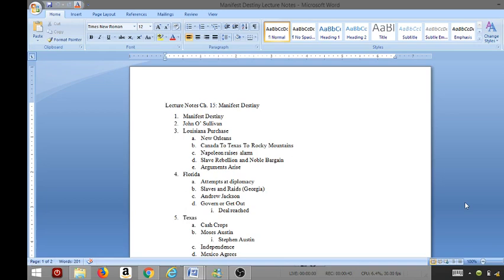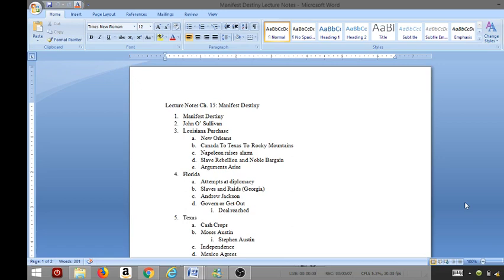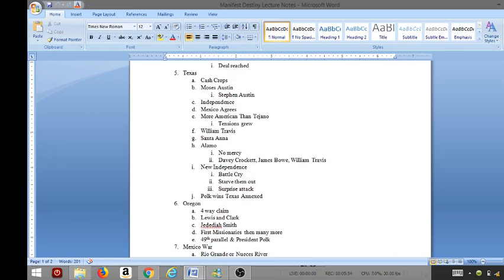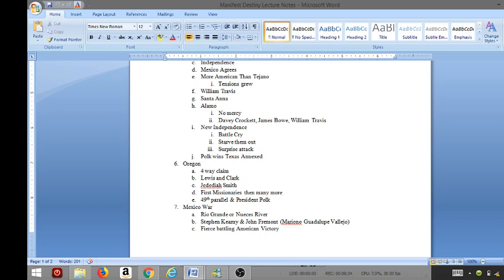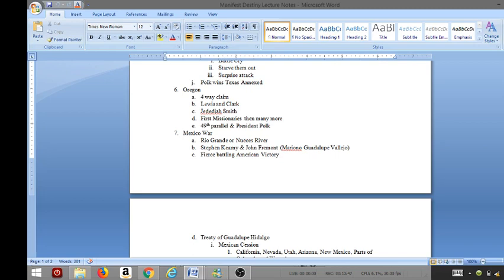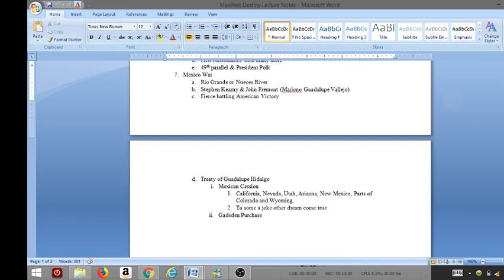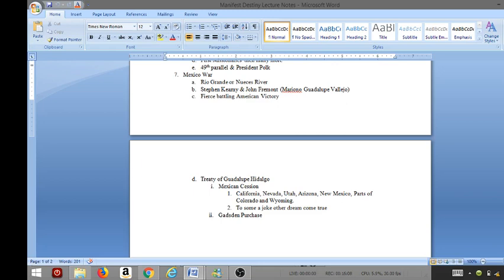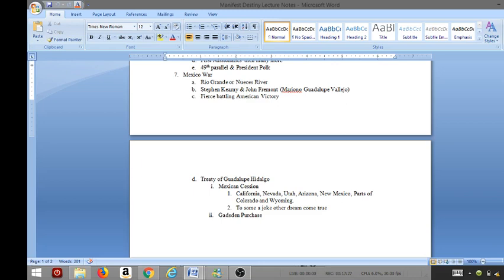Manifest Destiny Lecture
8th Grade US History Lecture on Manifest Destiny (Ch. 15 of the History Alive! text book). From Mr. Baker's class.